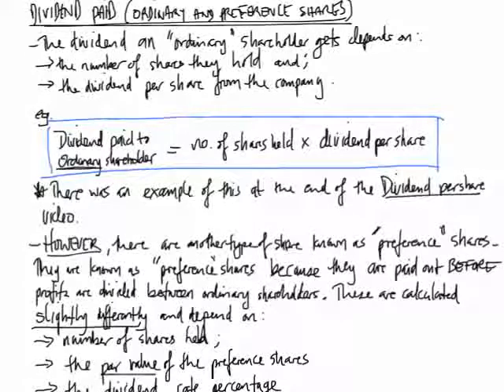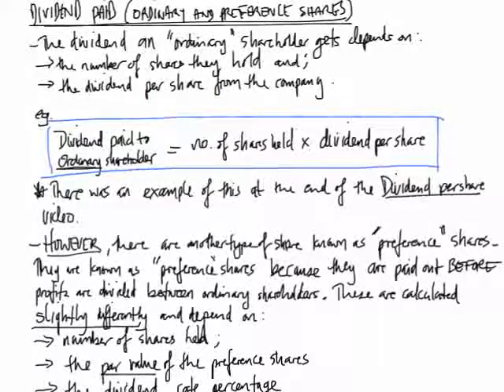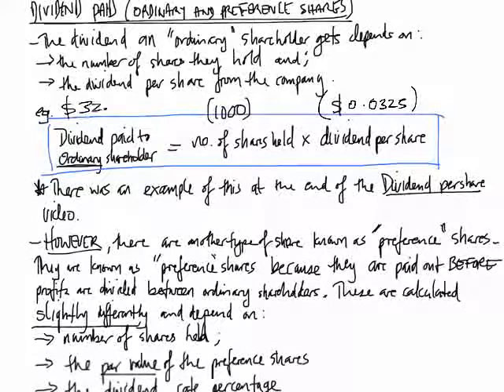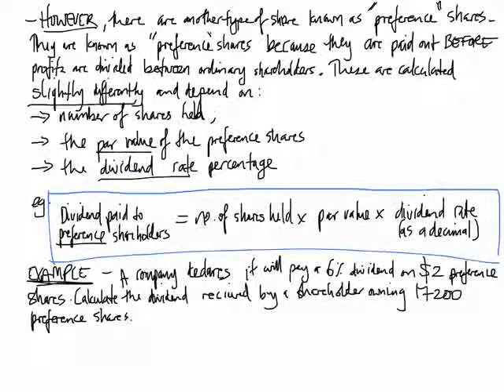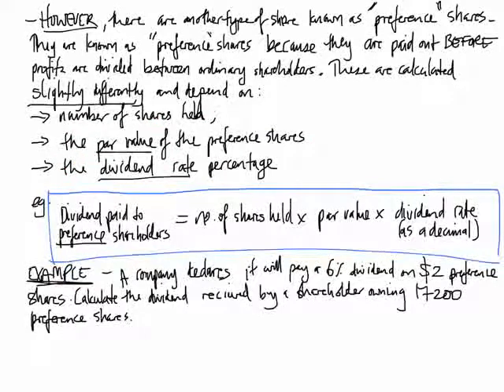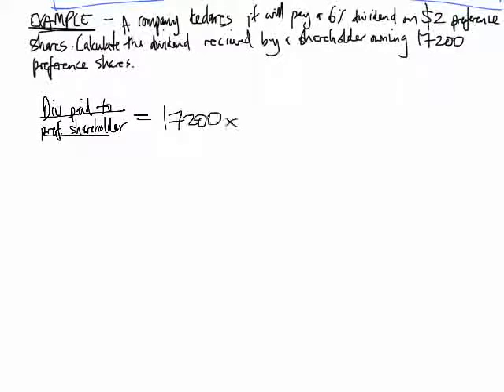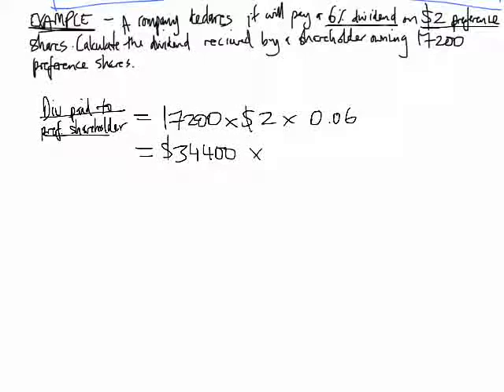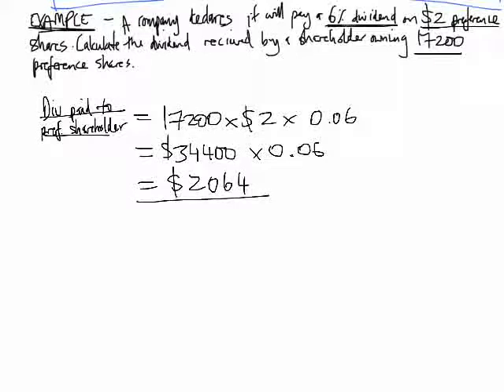Dividends Paid Ordinary and Preference Shares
Video on Dividends Paid for Ordinary and Preference Shares.